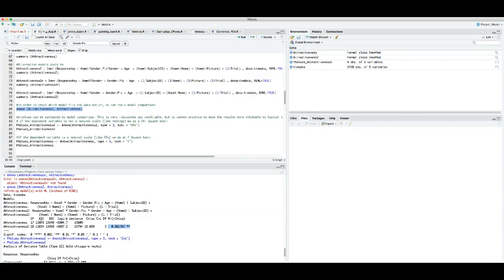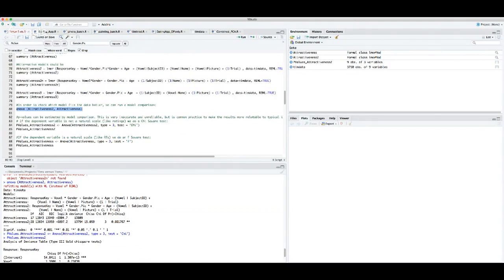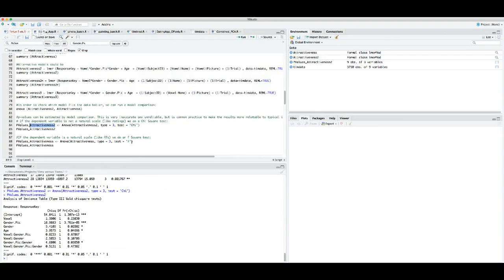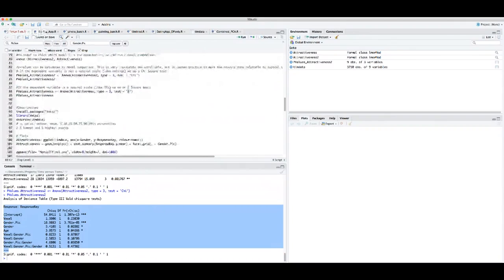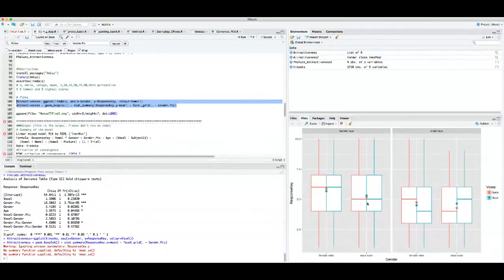Part 2 linear mixed effect models